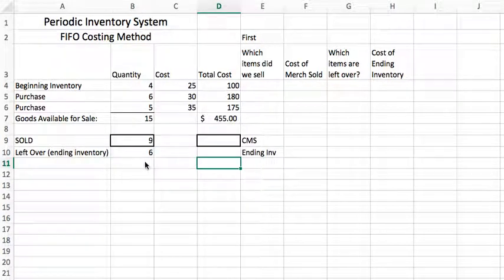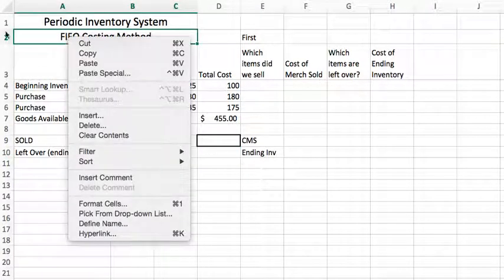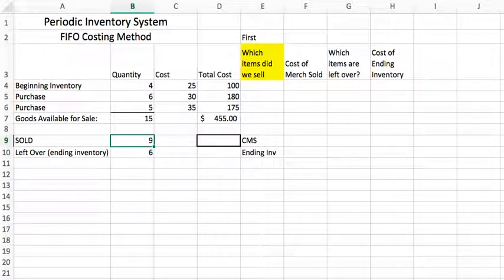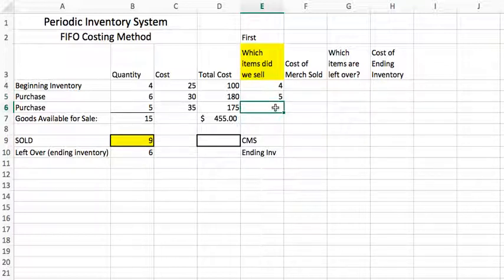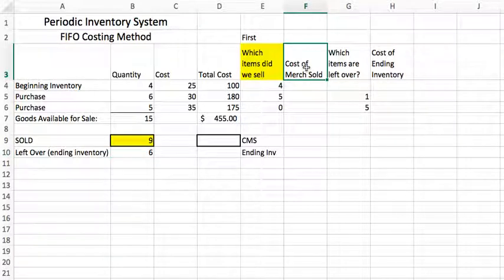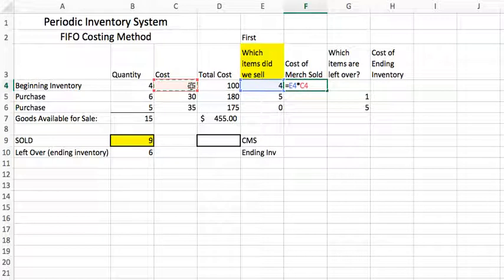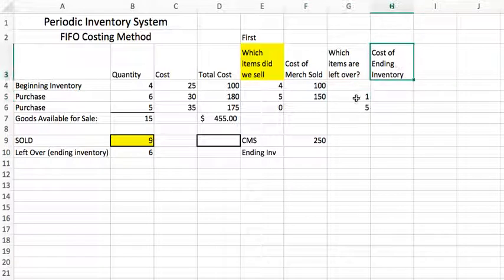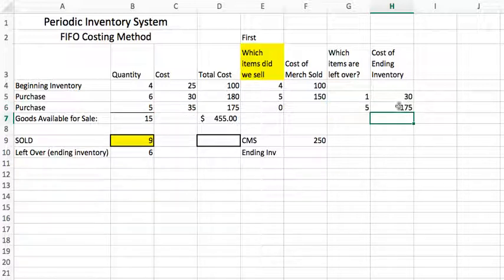Periodic Inventory- FIFO